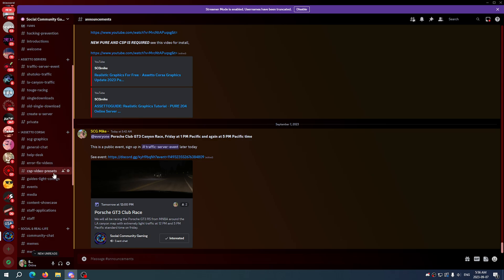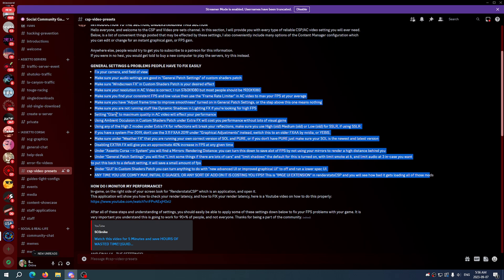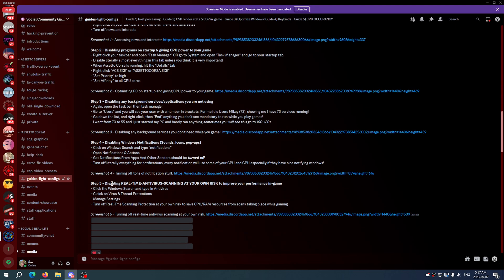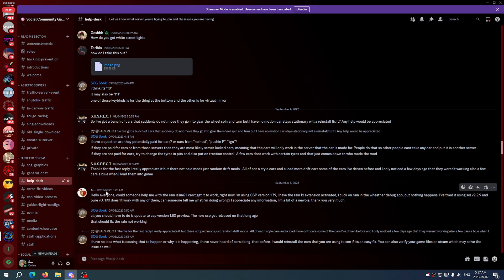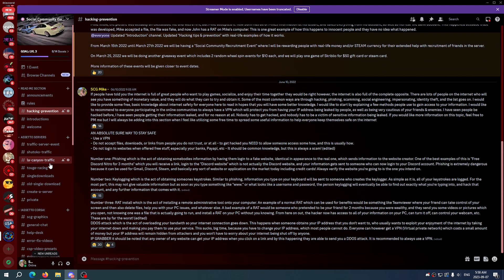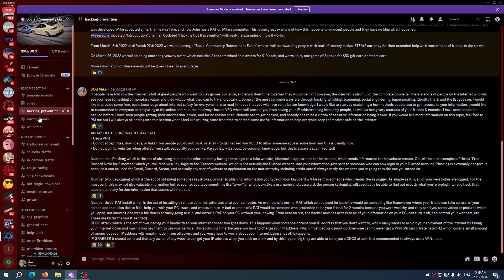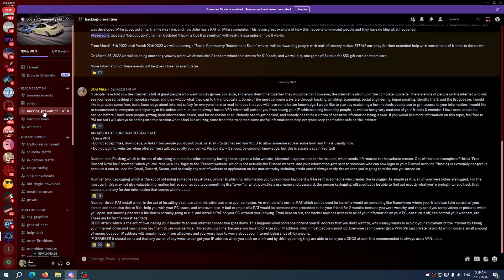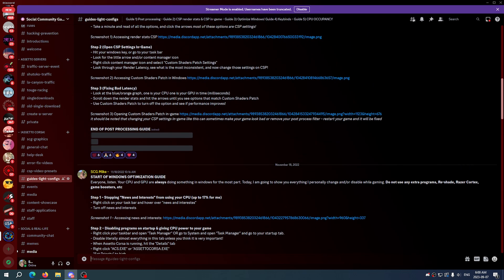FIX ANYTHING! Content Manager, CSP, Light Config, FPS, PC performance, 99% CPU, Max Graphics, etc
This Discord server is owned by me, and all guides are hand-written by me to increase the chances of providing the best experience possible. I don't rely on any coders, programmers, or promotional offers to give me exposure, I do this for those who need it, and those who care.